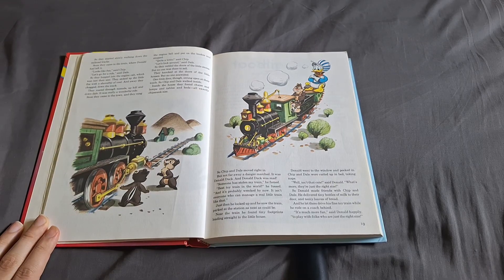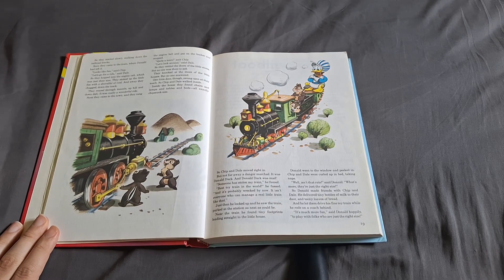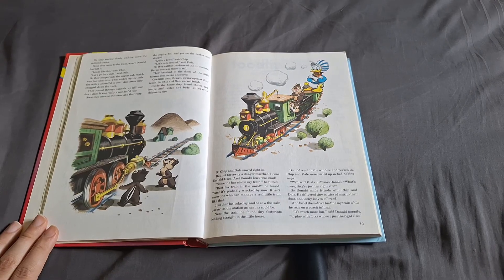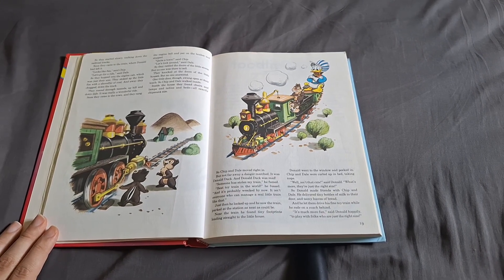Walt Disney's Donald Duck's Toy Train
Join me as I read about Donald Duck's Adventure with a toy train!